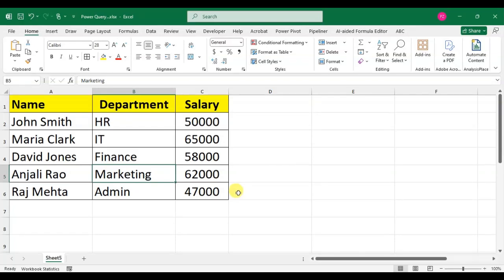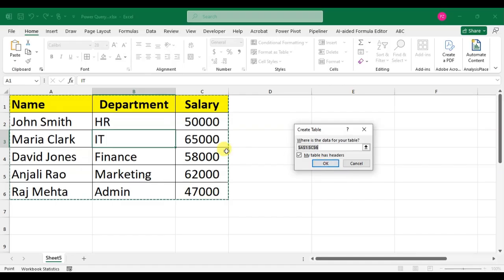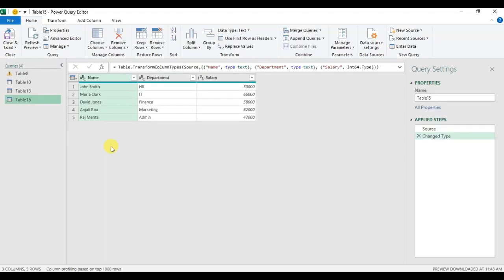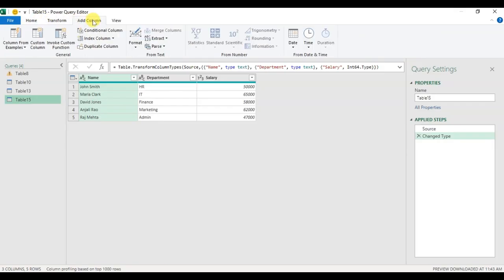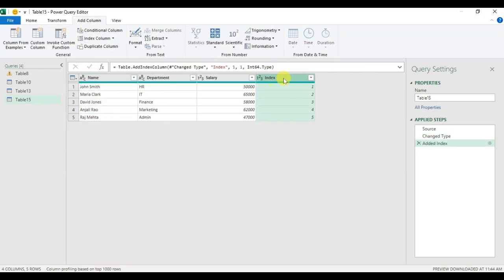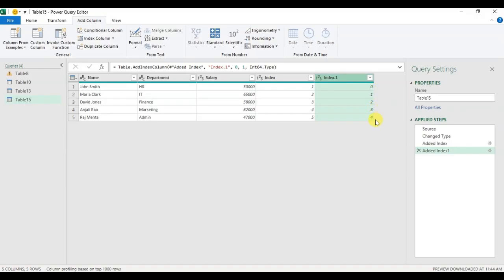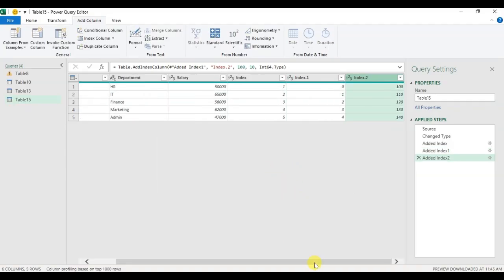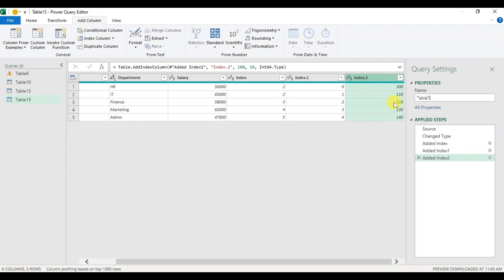How To Create Index Column In Power Query | power query query editor | excel power query tutorial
Welcome to excel powerquerytutorial, in this video we learn how to create index column in power query. first we convert data into table using control T, then open it in power query from table or range. after that we go to add column tab and click index column, choose from 1 or custom to start from specific number with increment. now unique numbers is added for every row in data. excel exceltips exceltips exceltutorial exceltricks excelformula microsoftoffice exceltipsandtricks power query query editor | excel query | excel power query tutorial | powerquery | power query excel